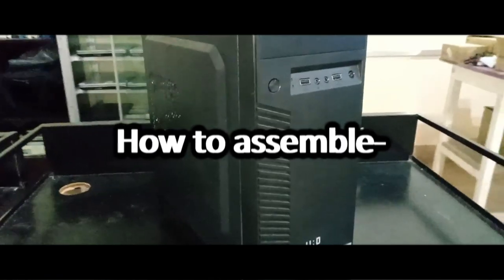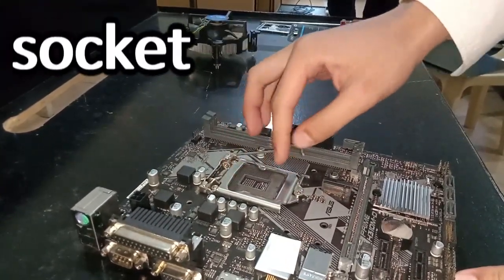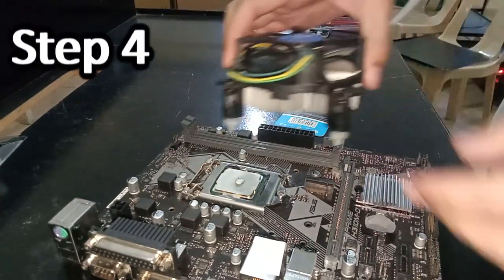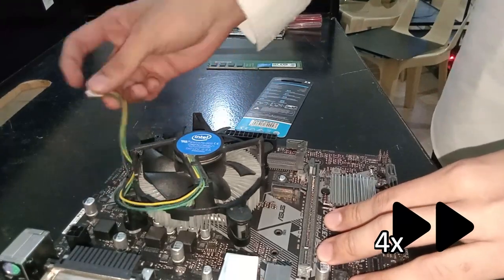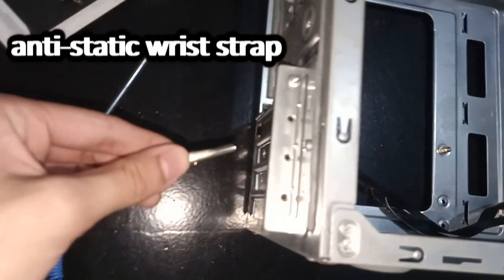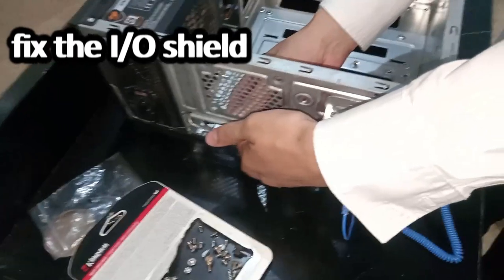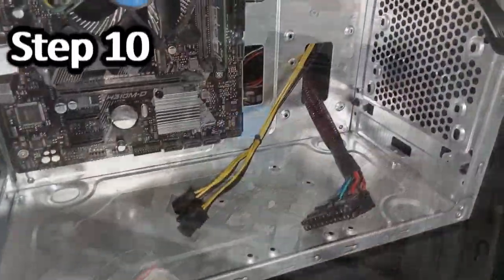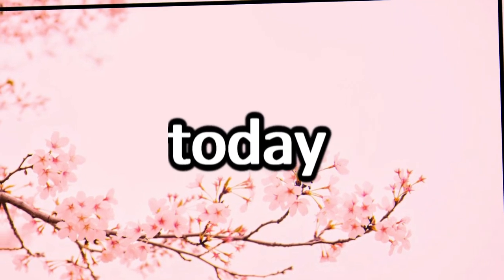How to assemble a Computer System Unit | Educational vlog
This is an academic project where I made a tutorial on how to assemble a computer, feel free to comment down below if you have opinion or mistakes found in the video.